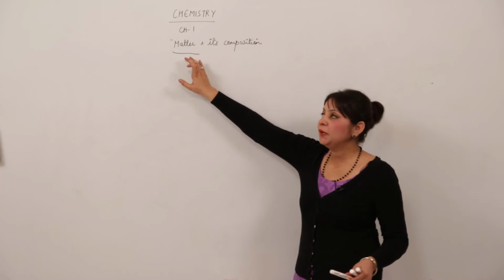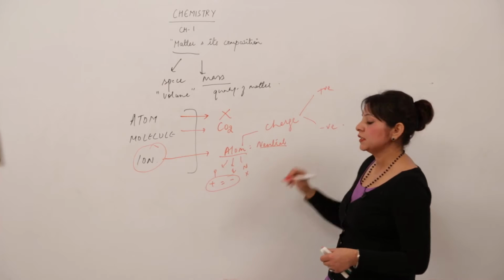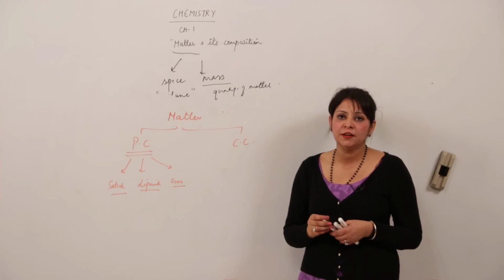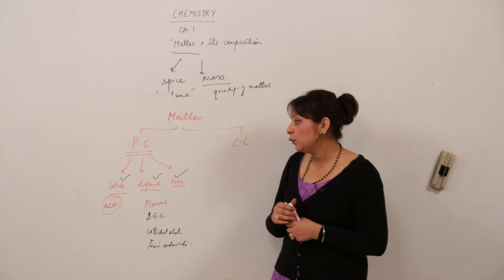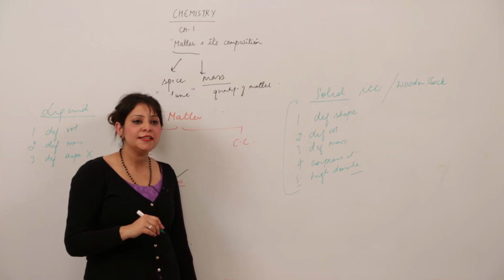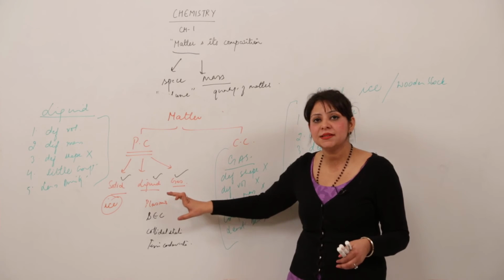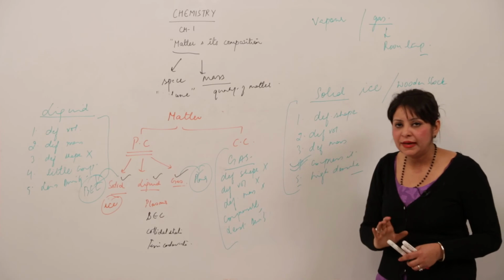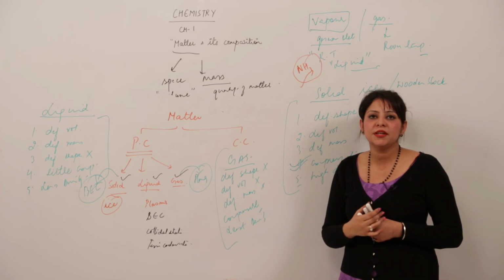CBSE l CLASS 9 l CHEMISTRY l CHAPTER 1 l Matter And Its Surroundings l matter and its states l L3